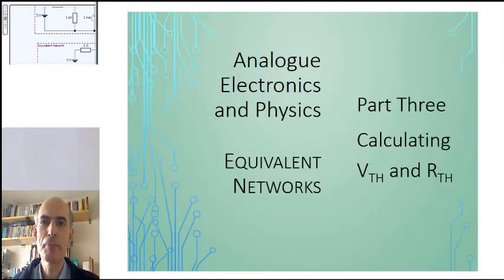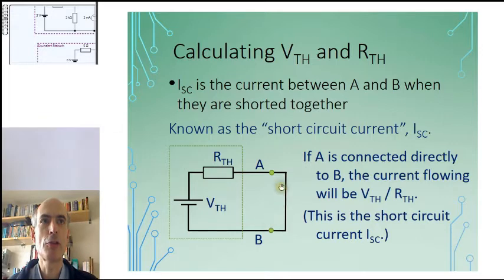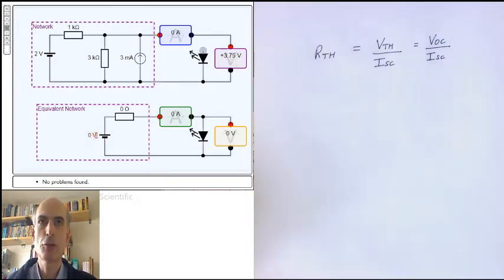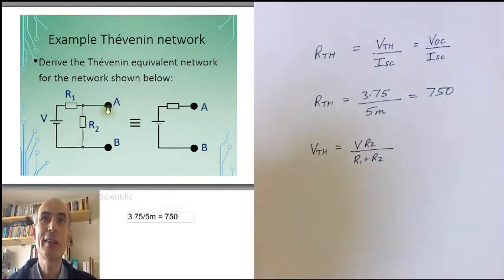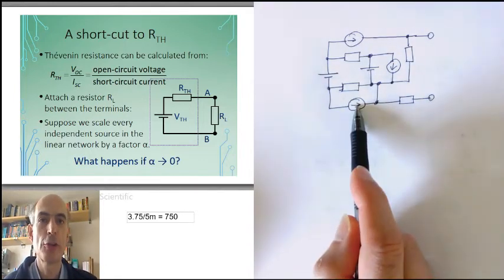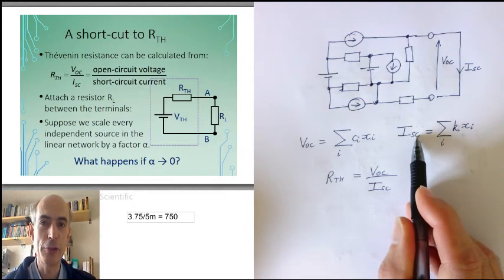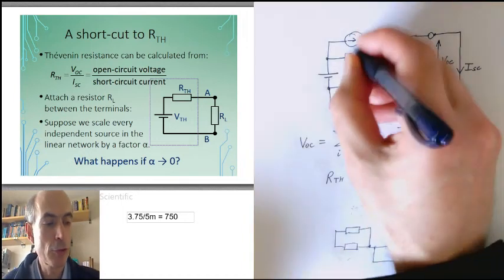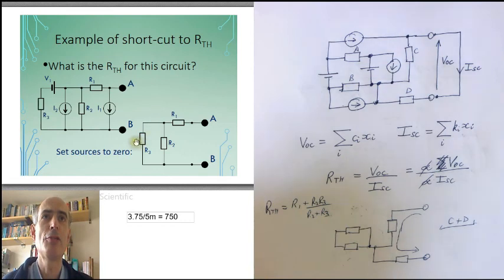Thevenin P03 V00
Calculating the Thévenin equivalent network
(Part three of a series of videos about equivalent networks)